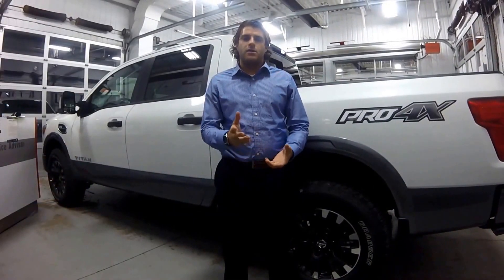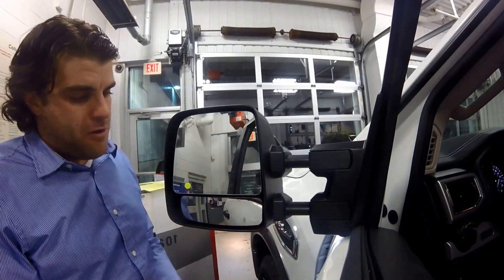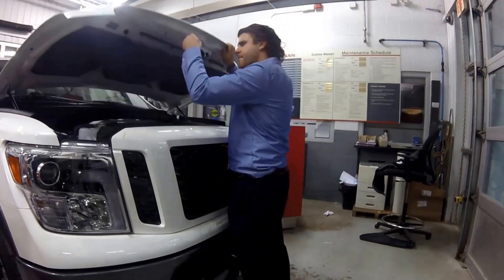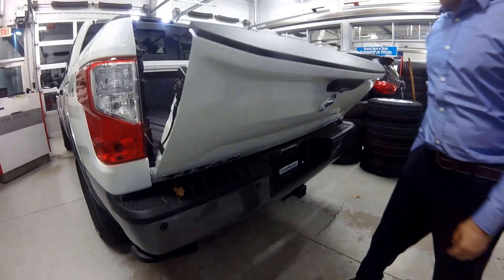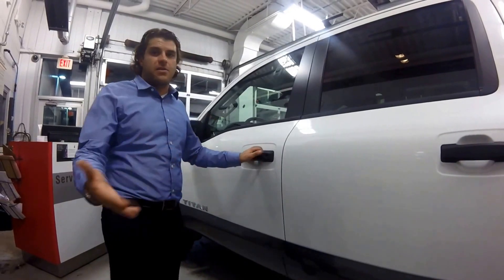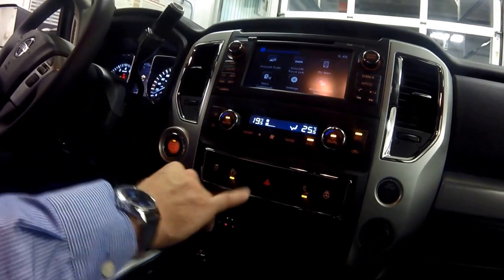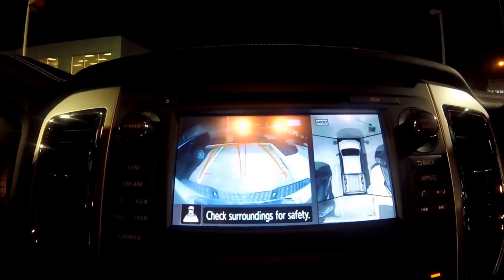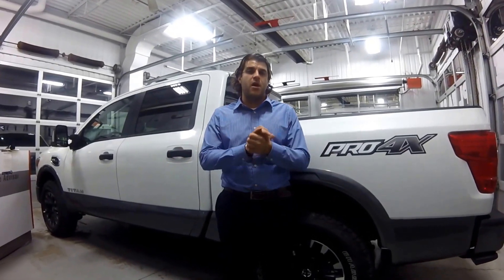2017 Nissan Titan Half Ton Crew Cab Pro4x Redesign In Depth Walk Around & First Look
Christopher shows you the long overdue redesigned 2017 Nissan Titan Pro 4x Crew Cab Glacier White 4x4
New 7-Speed Transmission
Zero Gravity Seats
Air Conditioned Seats.
Rear Bumper Step
Chrome Air Vents
Nissan Connect Apps
 5.6-litre DOHC 32-valve V8 engine 390 hp @ 5,200 rpm 394 lb-ft of torque @ 3,400 rpm
Heavy-duty battery (710 CCA)
Engine block heater
7-speed automatic transmission with Tow/Haul Mode
Final gear ratio (2.937:1)
4WD system with shift-on-the-fly 2-speed transfer case (4H - 1.000; 4LO - 2.596)
Switch-on-demand electronic locking rear differential

Front and rear vented disc brakes
4-wheel Anti-lock Braking System (ABS)
Electronic Brake force Distribution (EBD)
Brake Assist (BA)
Independent double-wishbone front suspension with stabilizer bar Standard
Multi-leaf rear suspension with solid Dana® axle
Bilstein high-performance shocks
Multi-leaf with solid axle
Nissan Navigation System with 147 mm (5.8") colour touch-screen monitor
Nissan Voice Recognition for audio and navigation
SiriusXM® Traffic
Hands-free text messaging assistant
RearView Monitor
Bluetooth® Hands-free Phone System
Air conditioning
In-cabin microfilter
Remote keyless entry with remote windows down
HomeLink® universal garage-door opener
Cruise control with steering wheel-mounted controls
Auto-dimming rearview mirror with digital compass and outside temperature display
Centre console-mounted 110-volt AC power outlet
Digital clock retained accessory power, and battery saver
Transmission temperature gauge
Sun visors with illuminated vanity mirrors and extension
40/20/40-split bench front seat with fold-down centre console
Front captain's chairs with driver-side power lumbar
8-way power driver's seat
4-way power front passenger’s seat
Heated front seats
60/40 Split flip-up/fold-down rear bench seat
Memory System – driver's seat, outside mirrors and pedals
Leather-appointed seats
Column shifter with manual shift mode
Leather-wrapped steering wheel
Driver seatback pocket
Six cup holders
Overhead centre console